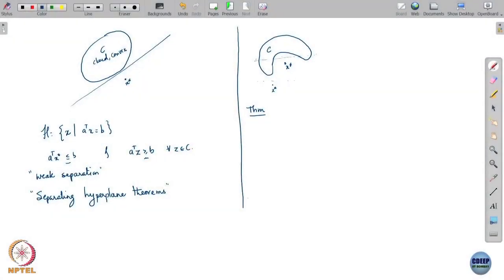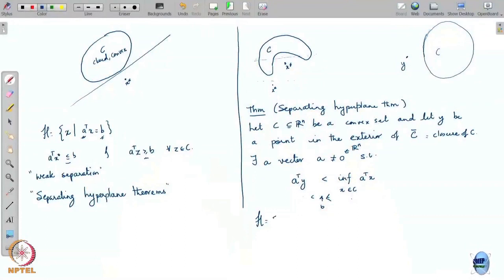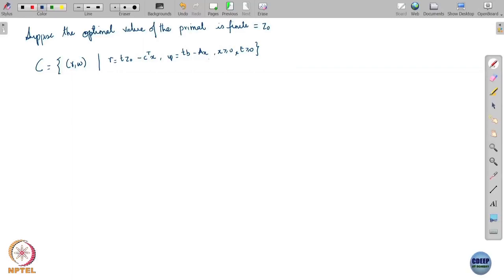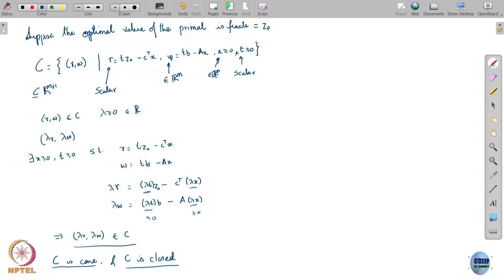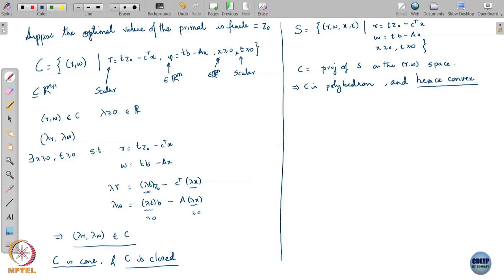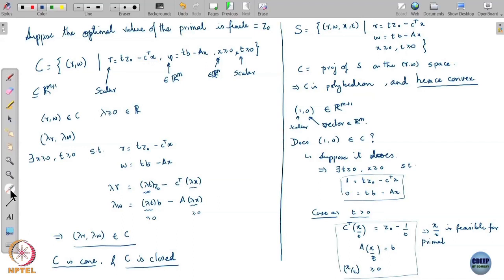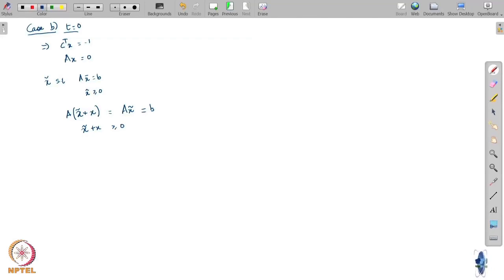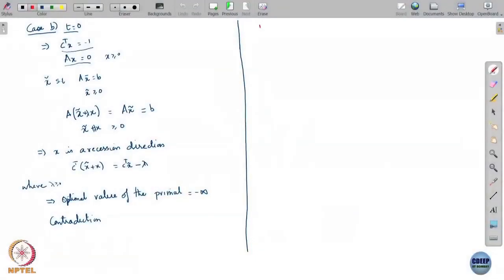Lecture 12B: Proof of strong duality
Week 6 :Lecture 12B: Proof of strong duality